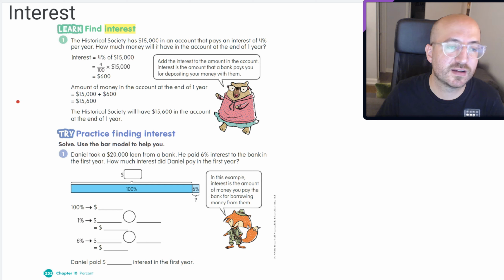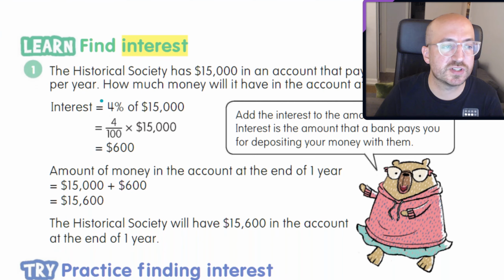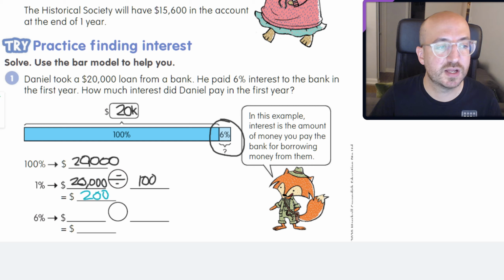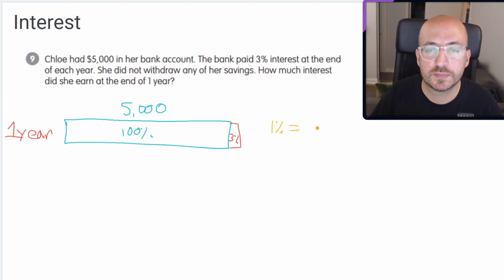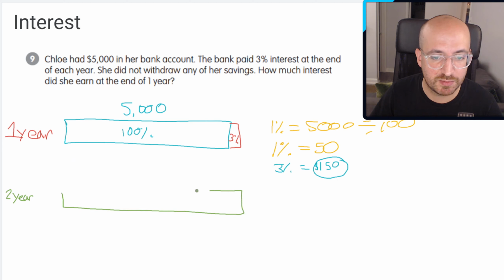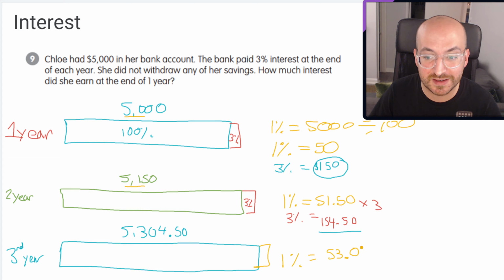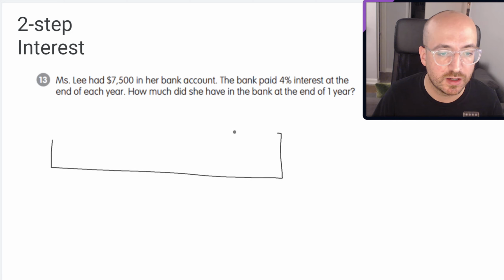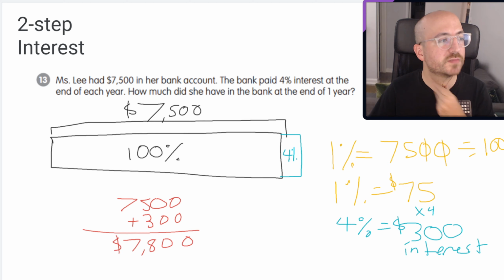So INTERESTing! (Calculating Interest w/ 5th Grade Math in Focus)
Sorry for the dad joke.
Here are some practice problems involving interest.